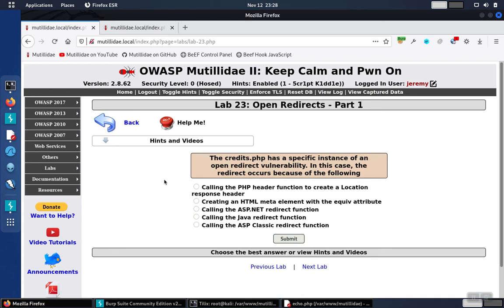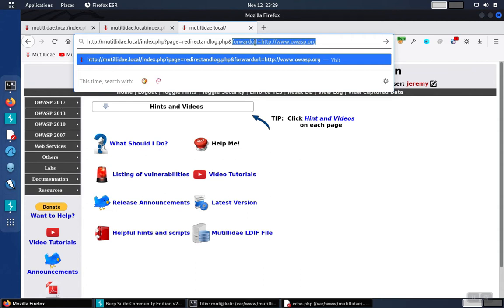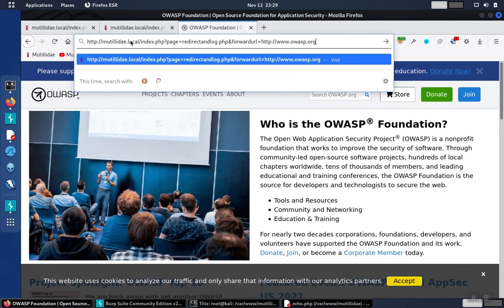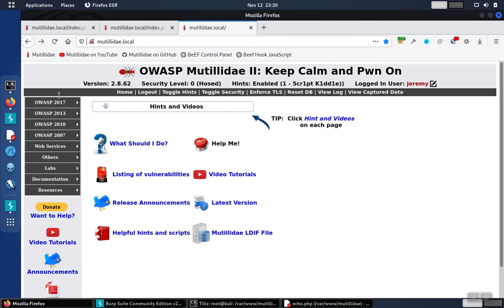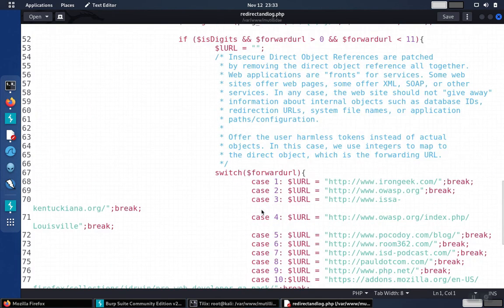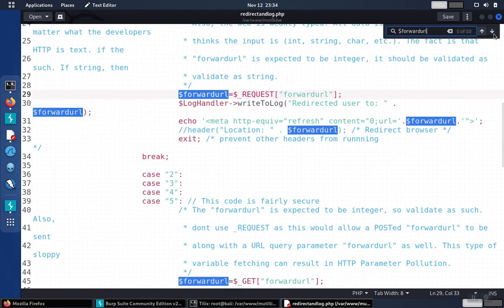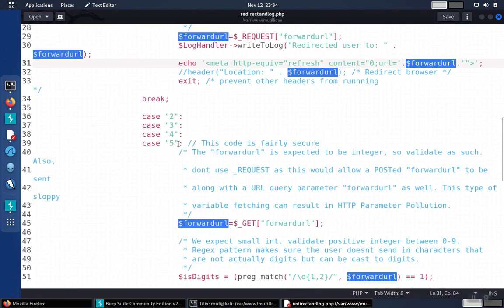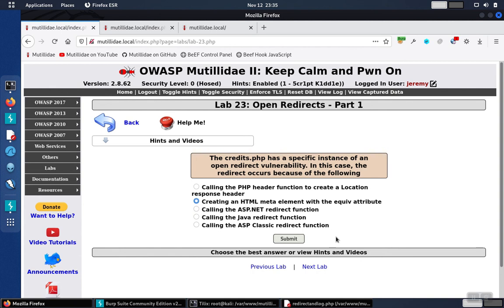Mutillidae: Lab 23 Walkthrough